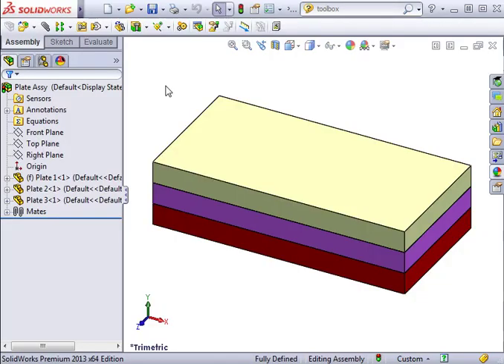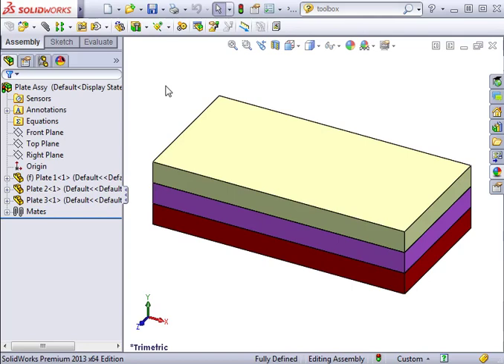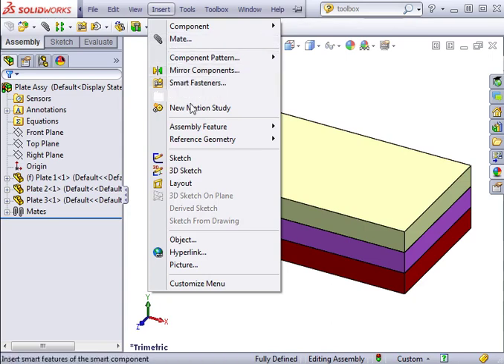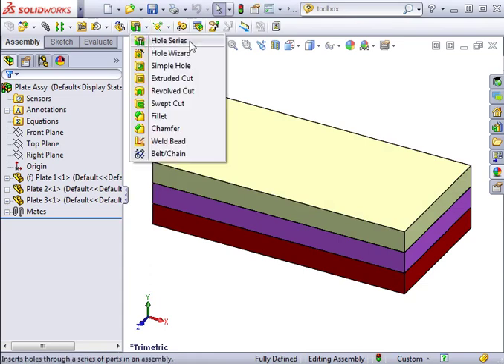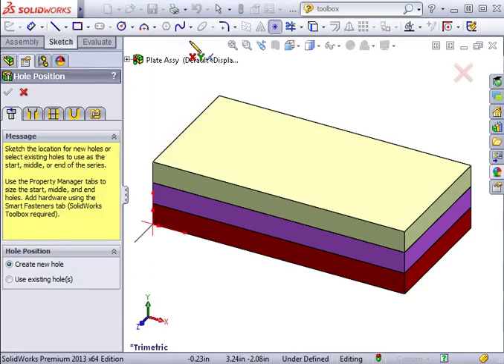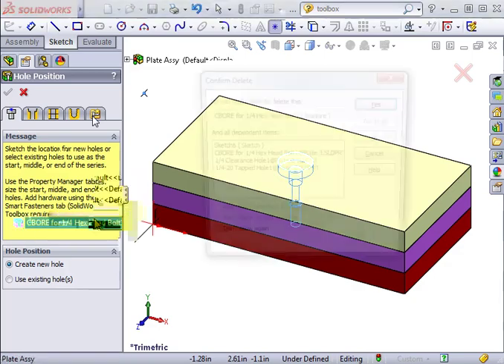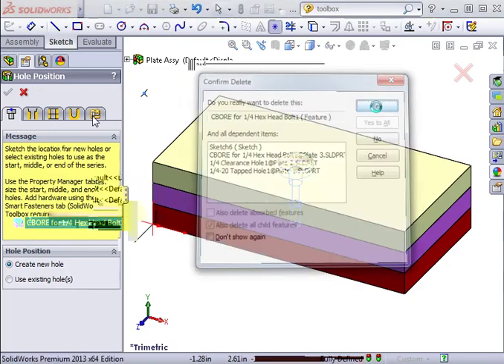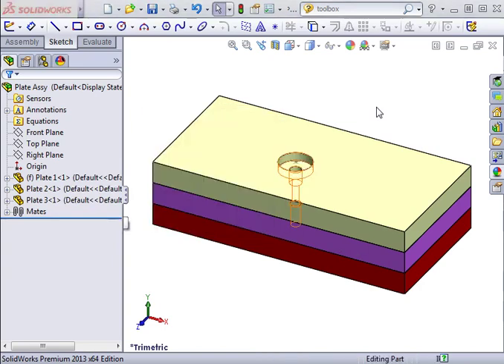Solidworks Assembly Features 02 Assembly Features 06 Hole Series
Hole Series